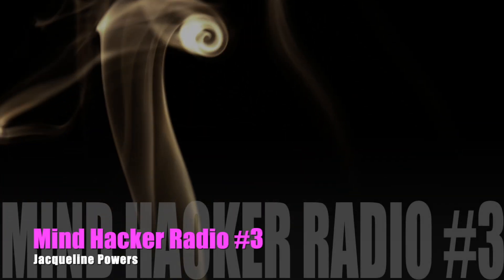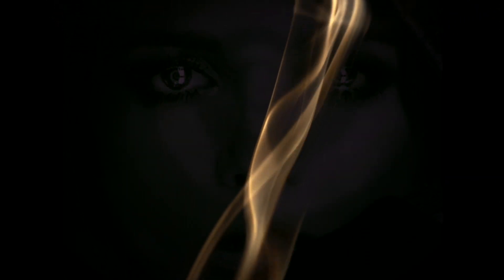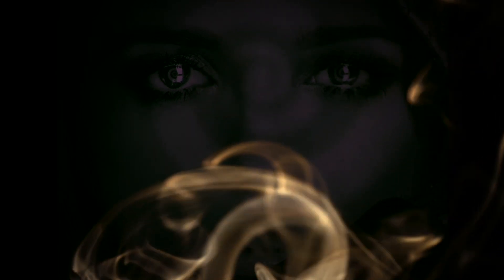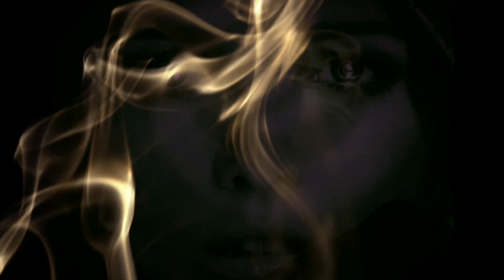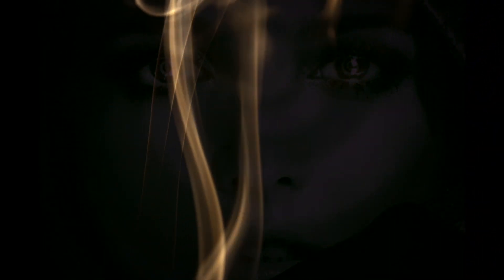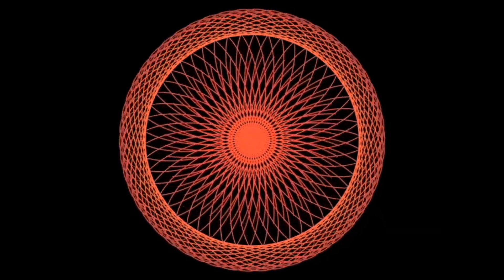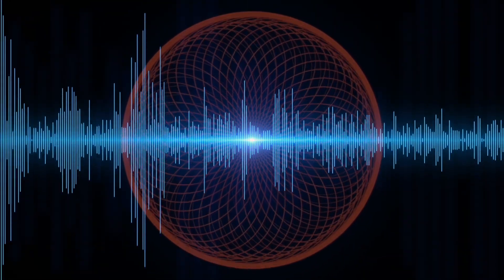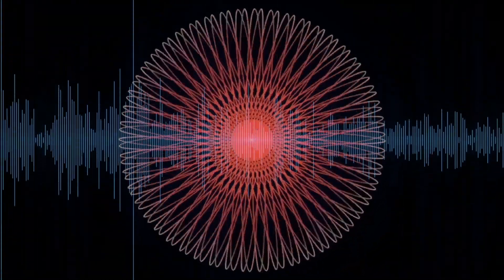Mind Hacker Radio 3 | Mind Control Hypnosis | Jacqueline Powers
Has your Mind been hacked before by me, Jacqueline  Powers? Before you listen to Mind Hacker Radio 3, did you already hear the first file in this series?
For even more Mind Control Hypnosis you also listen to one of my longer Mind Hacker Hypnosis files